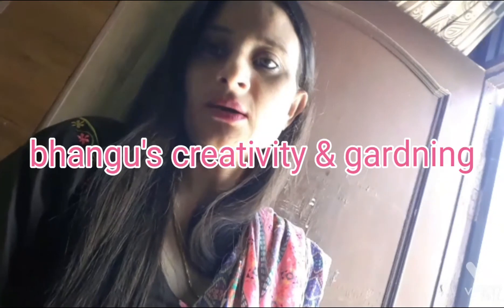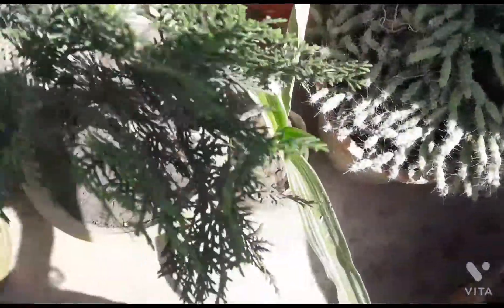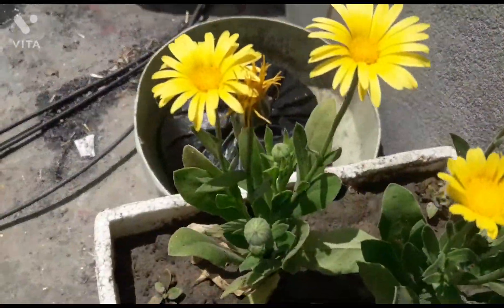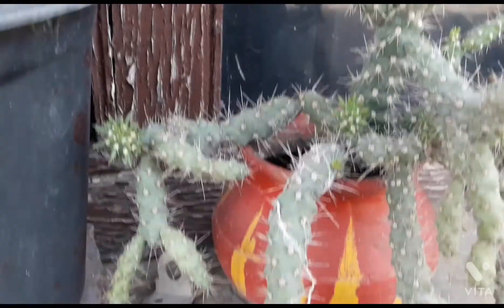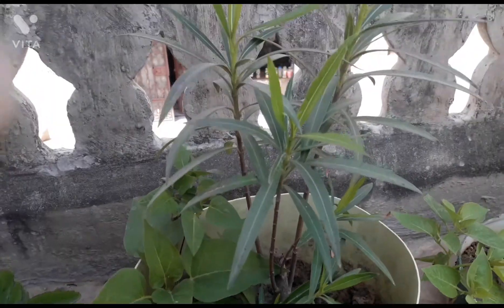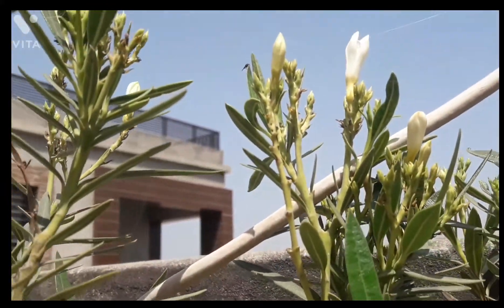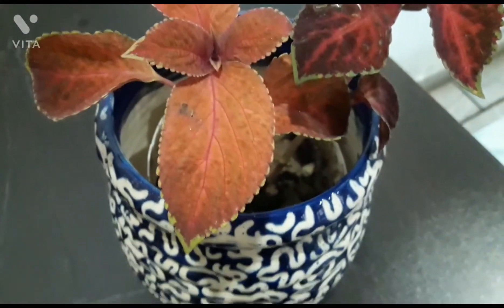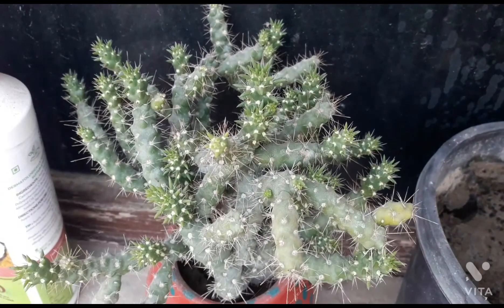Plants propagation, grow vegetables in pots